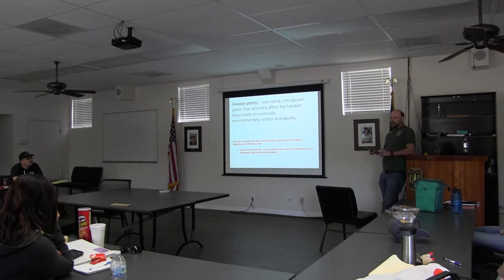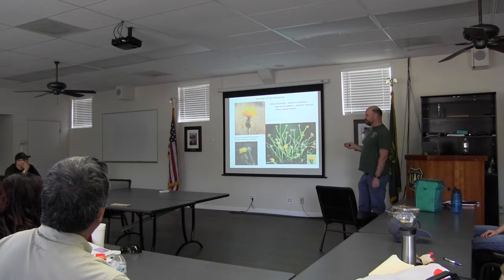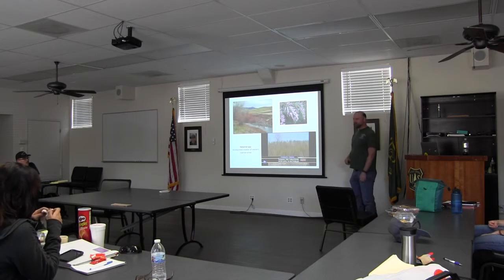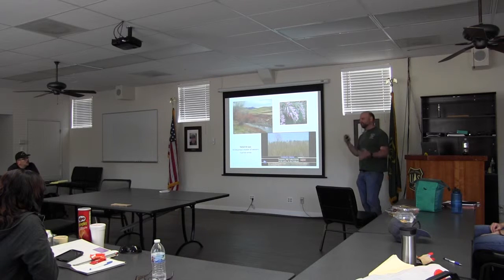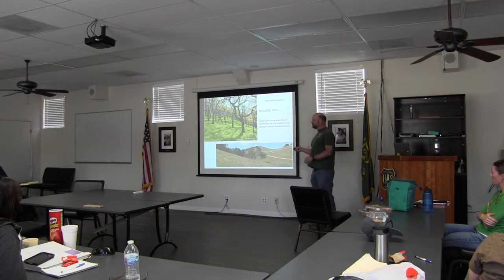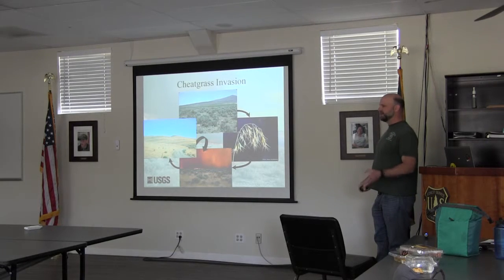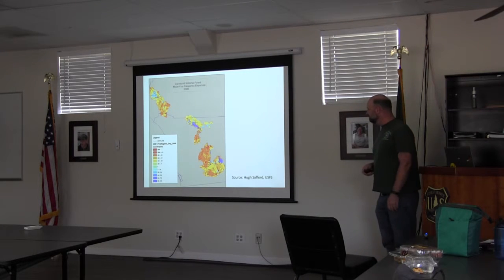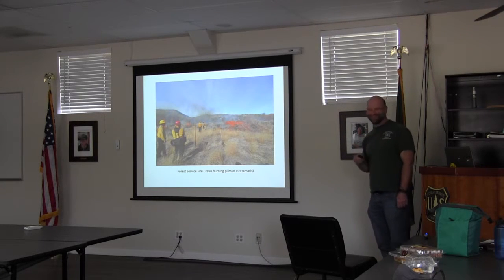Cleveland Fuels Leadership Curriculum L Criley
Resource Specialists Day - Invasives discussion